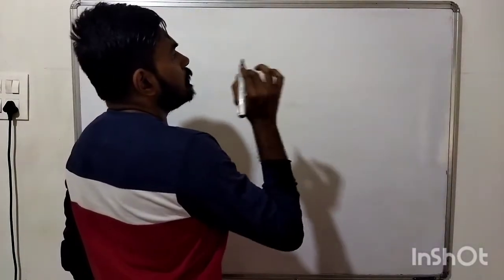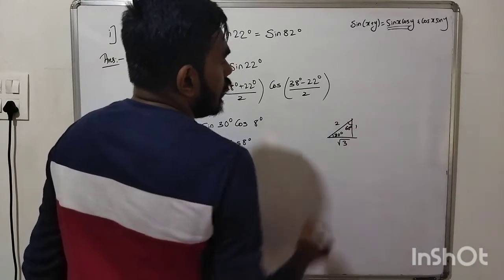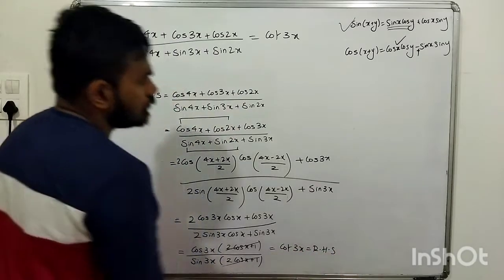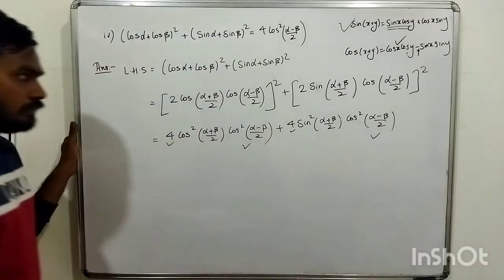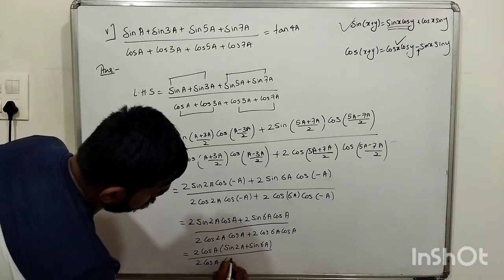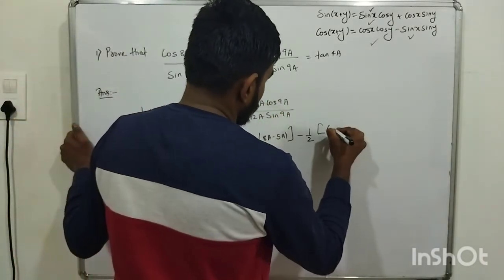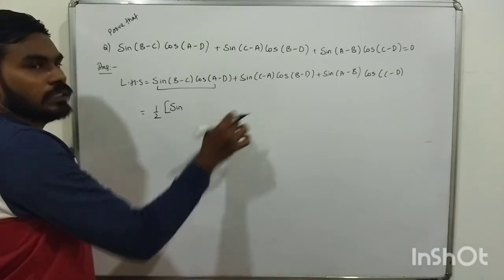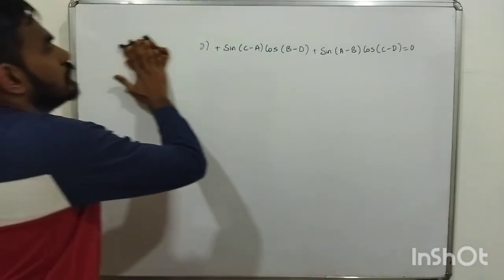Mathematics XI : Trigonometry Part 8 (Abhilash Sinari)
Hello students. In this video I've discussed problems related to factorisation and defactorisation method. please do watch the video and share your valuable views. thank you and have a nice day.